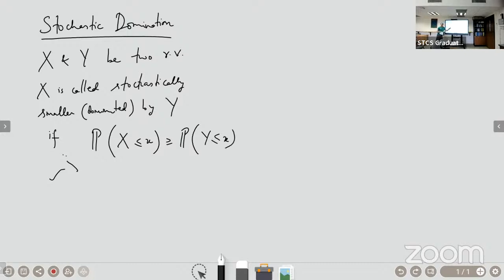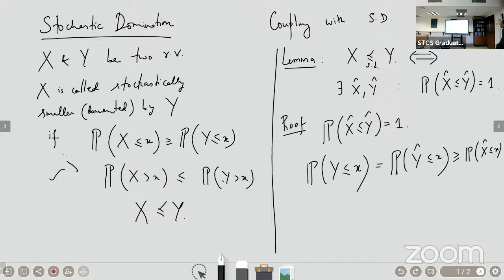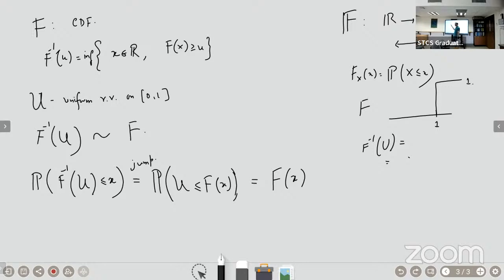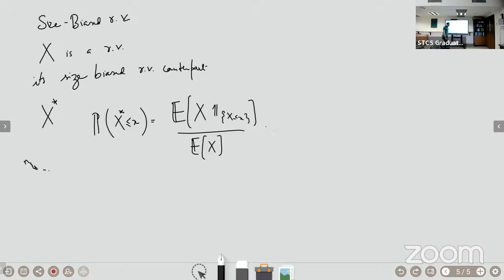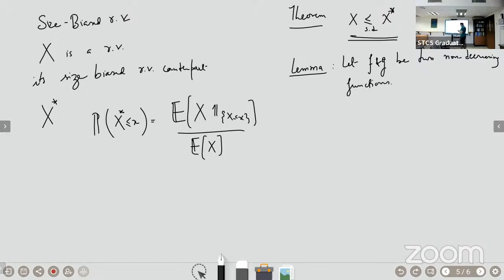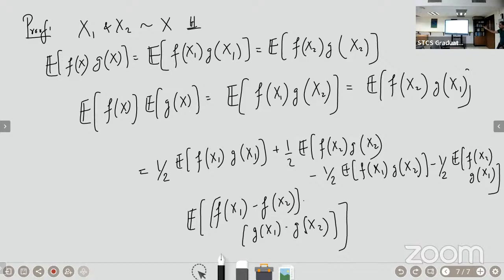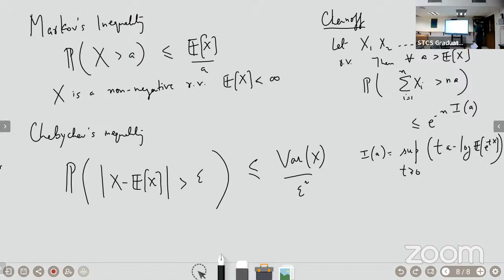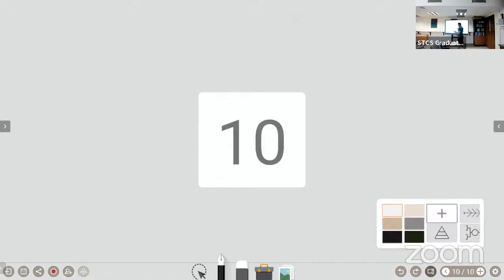[CSS.422.1] Random Graphs and Stochastic Geometry - Lecture 04